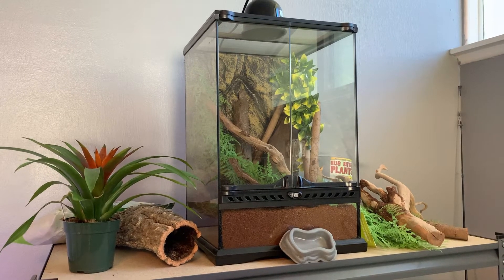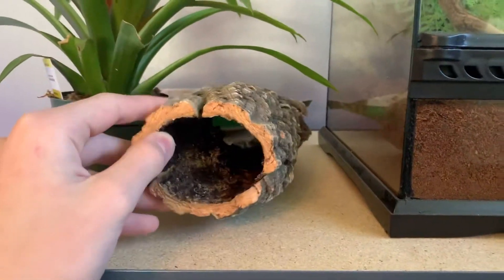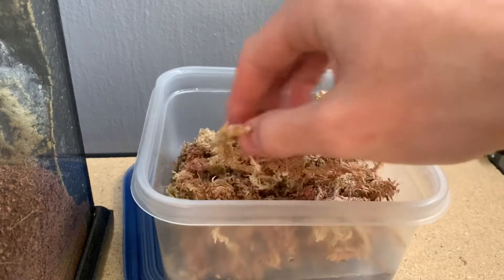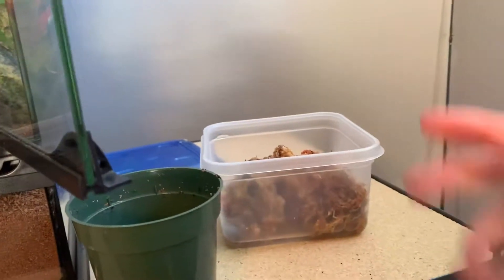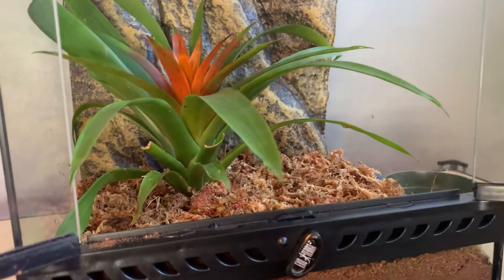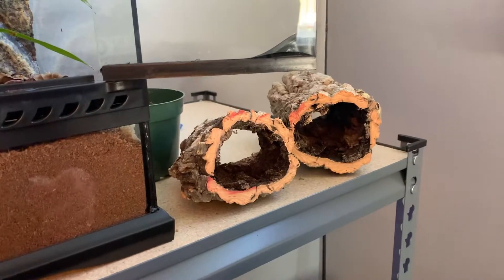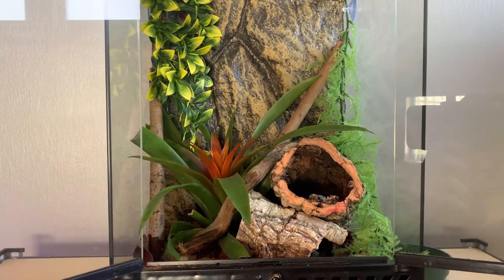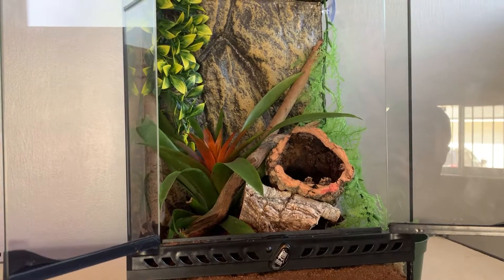NEW TANK SETUP FOR CRESTED GECKO!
Hey guys. I know it’s been a while but I needed to take a little break for a bit. I’m back now and will try to post as much as possible. Today I changed up the tank a little bit and added some new stuff. Hope you guys enjoyed the video.